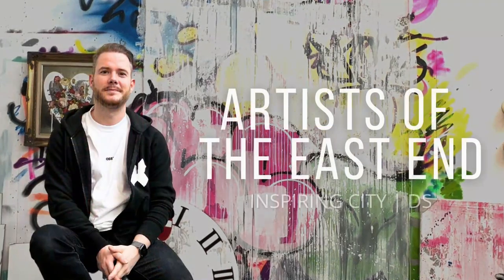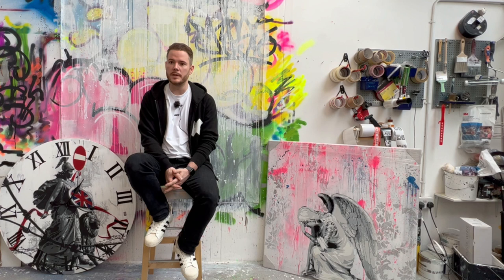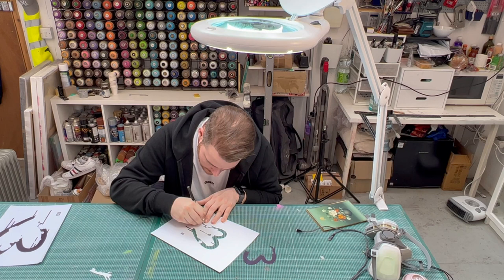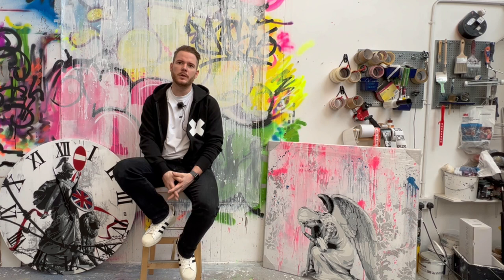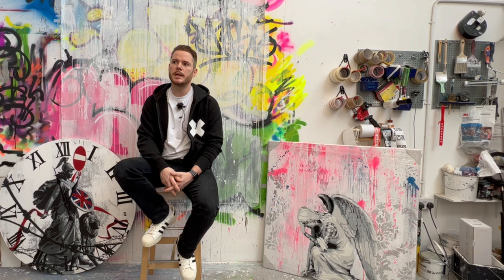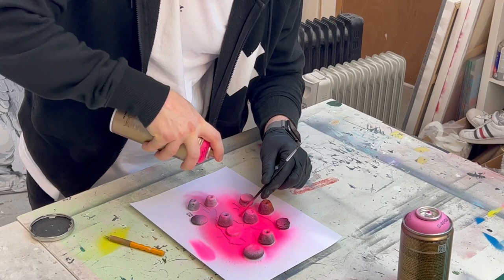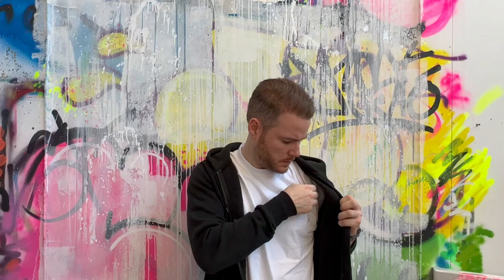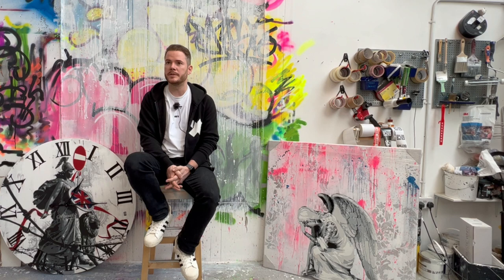DS - Artists of the East End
David Schmidt aka DS is an East London based stencil artist. Inspired by classical imagery as well as by the work of Banksy. It's a juxtaposition that has led to much of the style he is known for today. A love of modern urban art which then combines with the work of the old masters.

Today he is best known for his often highly intricate stencil pieces. Often creating many different layers for each piece everything is highly detailed and can take weeks to created. Images from the romance era of art have featured heavily in his past works with angels and cherubs in particular being a favourite outlet

Contents
00:12 - Appreciation for Classical Artwork
01:00 - Themes and patterns
01:42 - Artistic Journey
02:20 - Banksy and East London
03:01 - Spray paint and stencils
03:29 - Fine Detail and Multi-Layer
03:48 - In the Zone
04:09 - Pushing Boundaries